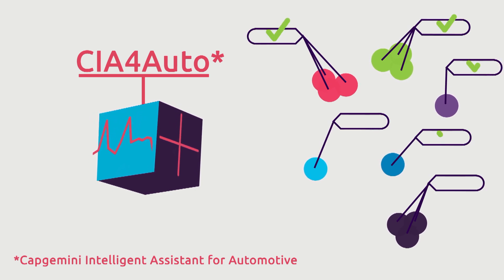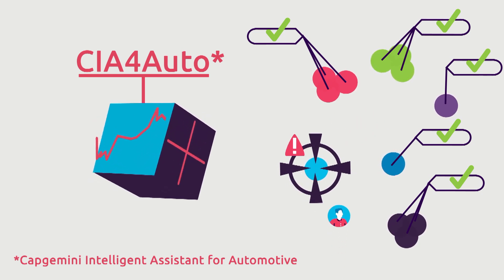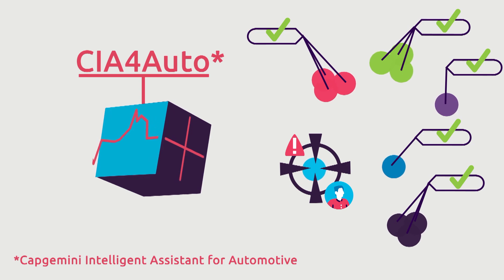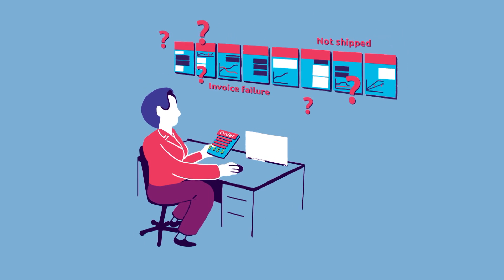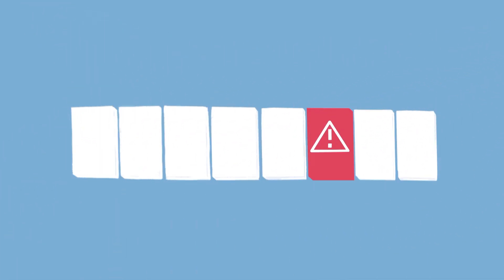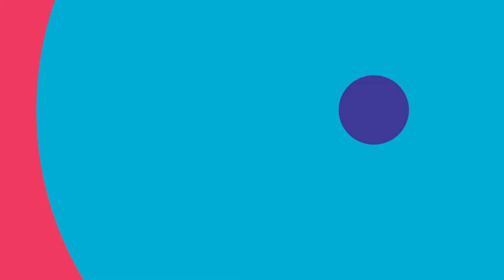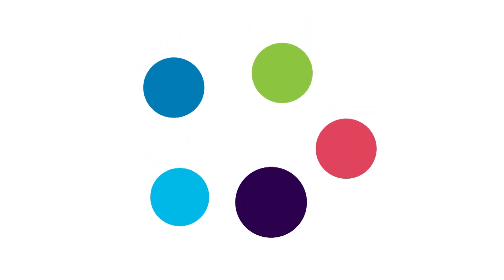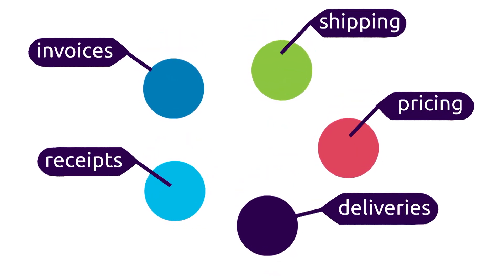Capgemini Intelligent Assistant for Automotive (CIA4Auto)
Automotive companies have data. The challenge is extracting data in real-time and making that data work for you. The Capgemini Intelligent Assistant for Automotive app (CIA4AUTO) leverages the power of SAP data to provide focus on the right data now. CIA4AUTO is part of Capgemini’s SAP solutions for the automotive industry. The full suite of offerings include the SAP S/4HANA Cloud for Automotive Suppliers and the AutoPath accelerator.

iOS, Android, and web-based, CIA4AUTO works in any SAP environment – ECC or SAP S/4HANA – no matter the level of customization.

Stop running custom reports and get real-time insights with CIA4AUTO now.